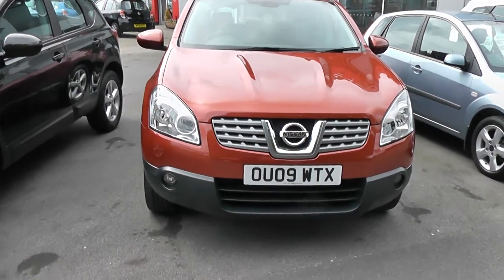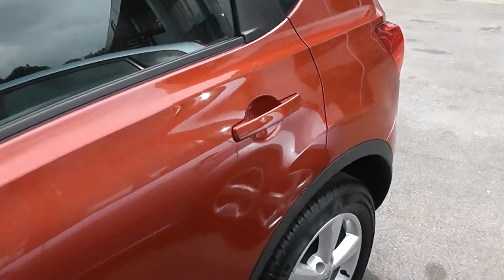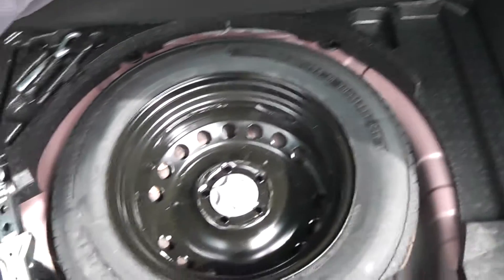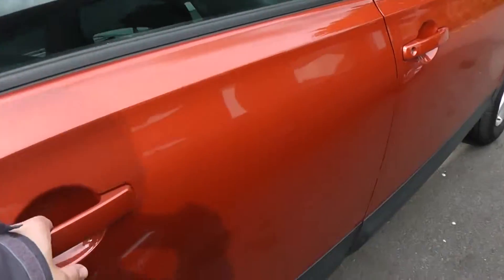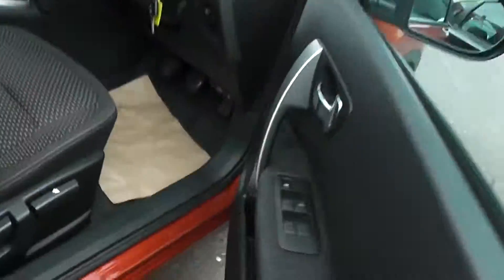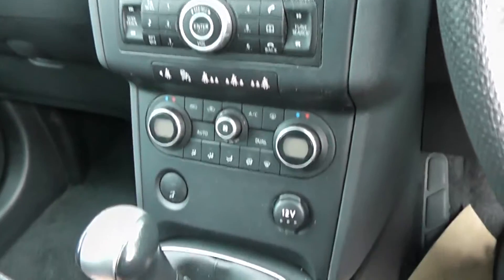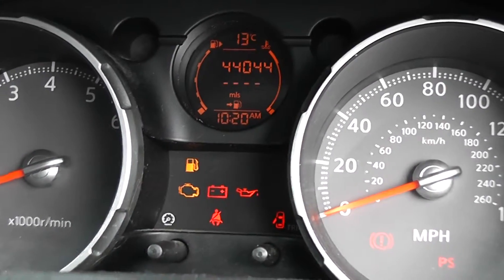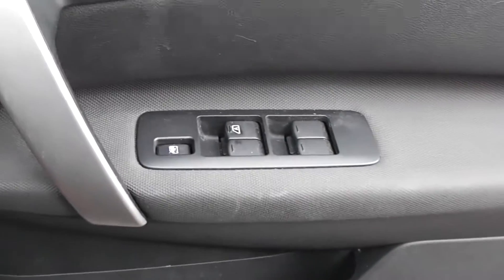Used Car, Nissan Qashqai, OU09WTX, Wessex Garages, Pennywell Road, Bristol